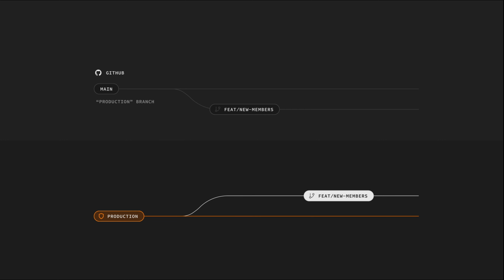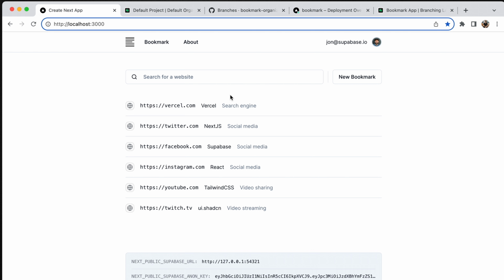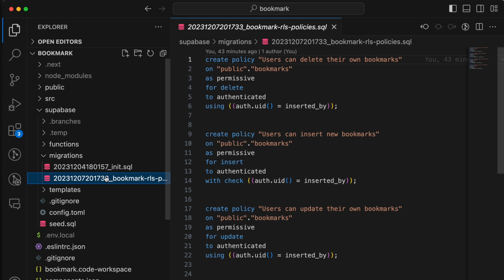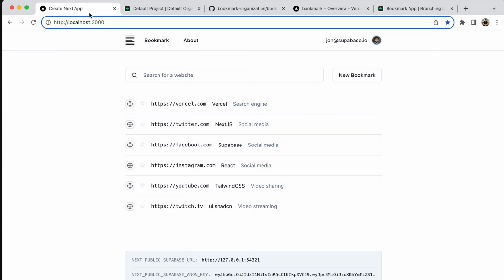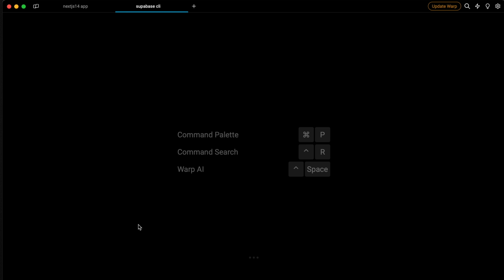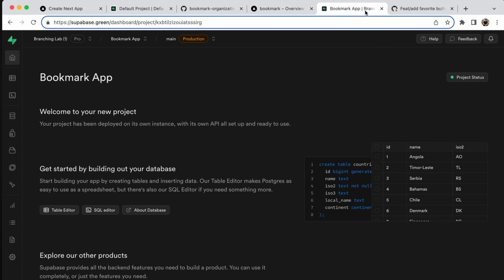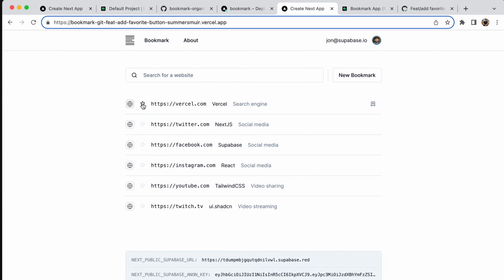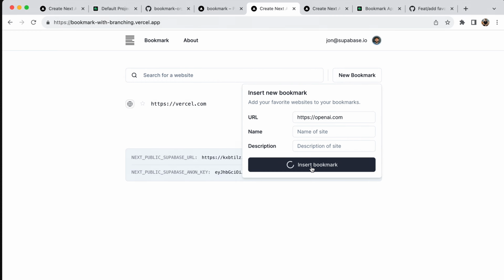A Postgres database for every GitHub branch 🤝 GitHub branching strategy best practices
Collaborative application development is super easy with tools like Git. In this video, Jon Meyers demonstrates how to use Database Branching to accomplish a similar workflow - creating an isolated PostgreSQL database for every branch in GitHub!

So you want to do Database Branching using Supabase? Jon’s got you covered. In this Supabase & Postgres tutorial, Jon shows you how developers like you can manage separate database instances for each feature branch of your application, mirroring your GitHub branches and making your life as a dev MUCH easier!

What You'll Learn:

✅ Creating Separate Database Instances: Jon will show you exactly how to set up individual Supabase instances for each GitHub branch, reflecting the separation of production and feature development environments.

✅ Database Migration Management: Learn to manage database structure changes through migration files that can be tracked and committed within your GitHub repository alongside your application code.

✅ Tips & Tricks for MUCH Easier Deployment Integration: Jon will show you some hacks for automating the process of deploying database changes and integrating them into production, utilizing GitHub actions for continuous deployment. This is essential GitHub branching strategy best practices you should follow!

✅ Local and Preview Environment Testing: Obviously, you’ll need to test! Learn how to test new database functionalities in isolated environments before merging them into the main branch, ensuring robust, error-free app releases and roll-outs. Again, a perfect GitHub branching strategy for multiple environments you should watch!

Why You Should Care About This Postgres Database for Every GitHub Branch Video:

Database branching simplifies managing database versions across different stages of development, ensuring each feature has an isolated environment. By doing this, you’re reducing conflicts and keeping your application and database schema perfectly aligned without disrupting the main production environment.

You’ll also learn:

✅ Setting up a new feature using Supabase’s branching capabilities.
✅ Adding and managing new database columns through Supabase Studio.
✅ Automating deployments and database migrations with GitHub actions.
✅  GitHub branching strategy best practices

This is your guide to making the most of database branching to ensure consistent, error-free deployments. Perfect for developers using Supabase and GitHub! We hope this video helped some dev’s out there!